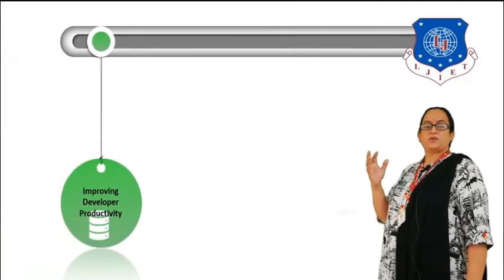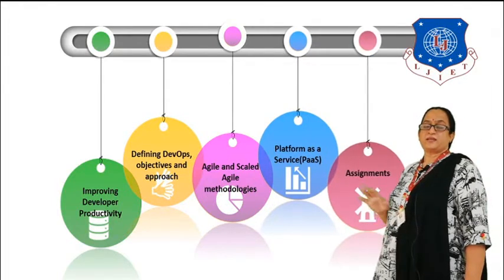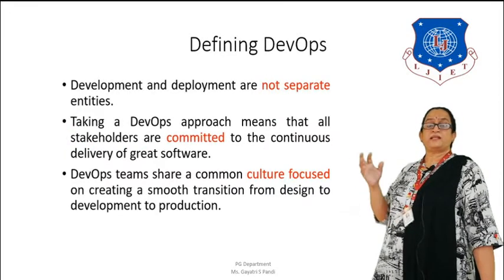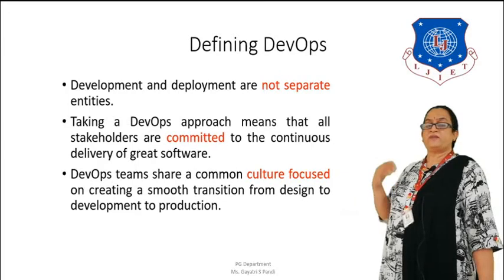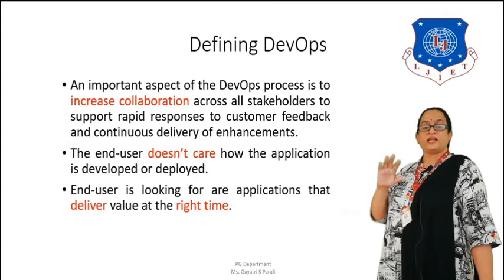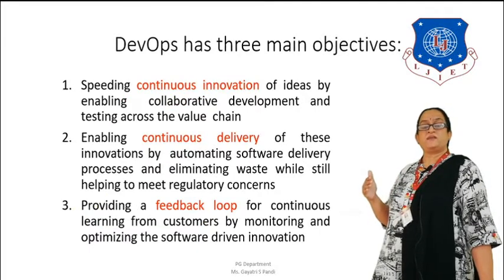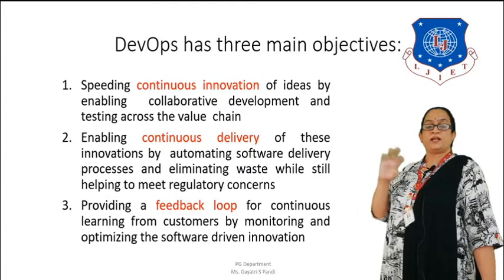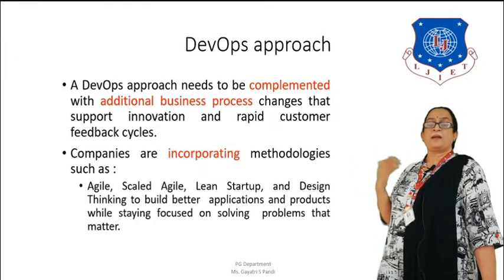Unit 6 : L2 Hybrid Cloud Development and Deployment of DevOPs Session 27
This video discusses about DevOps.